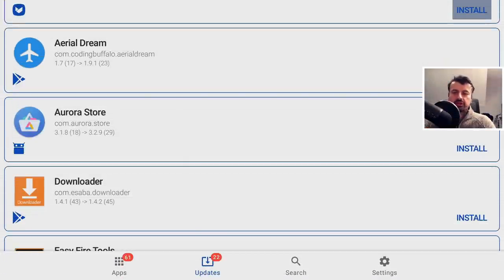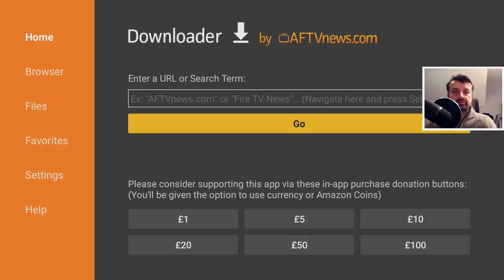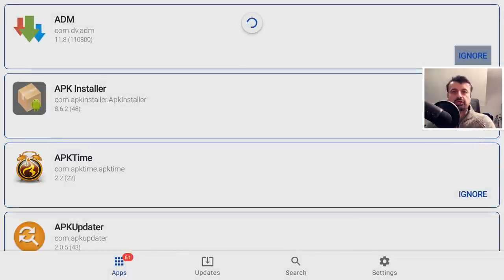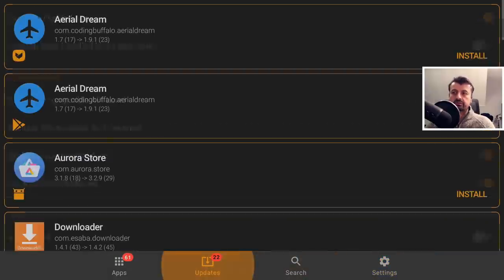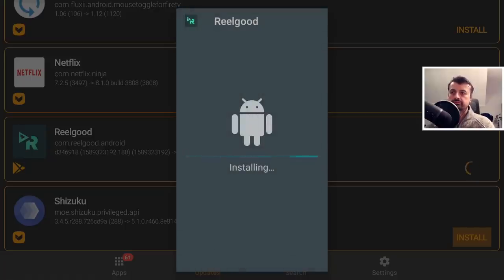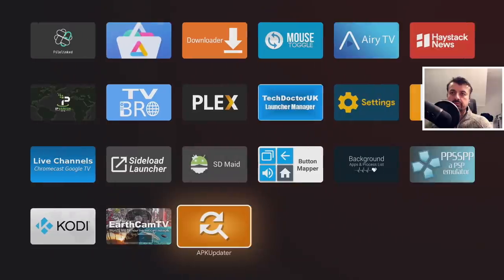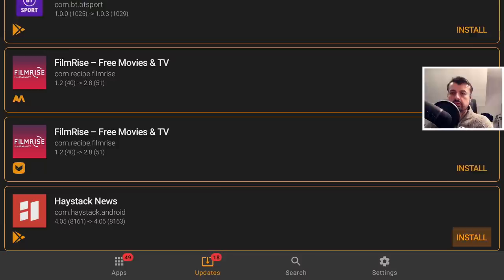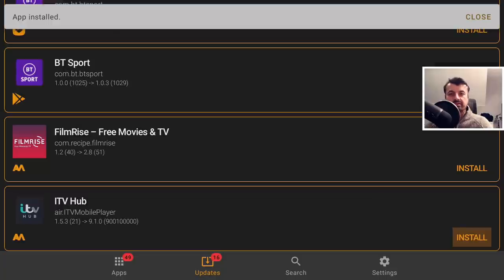🔴BEST FIRESTICK APP OF 2021 (NO MORE FILE-LINKED!)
If you own a fire tv, fire stick or any Android TV device then this app is for you. Simply update all of the apps on your firestick / android tv with 1 click!